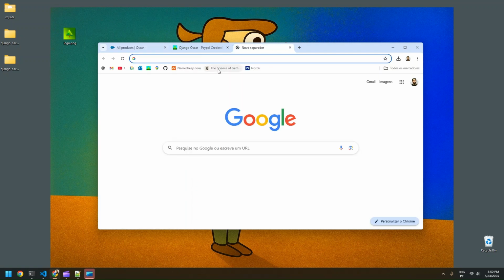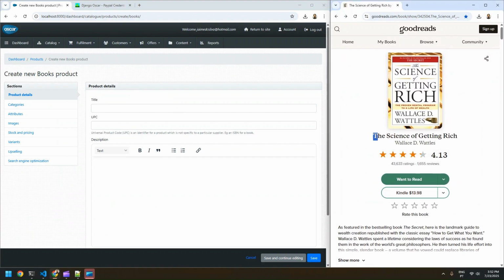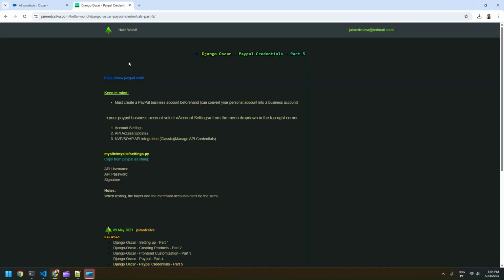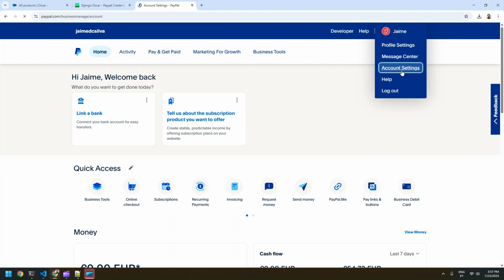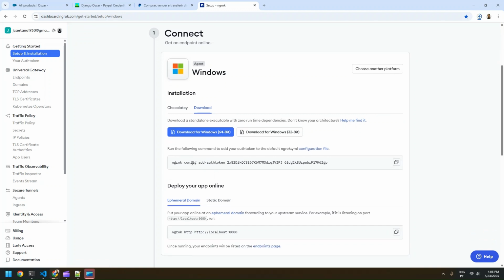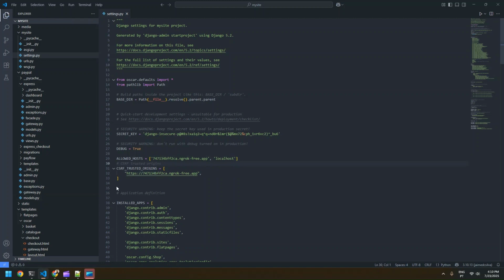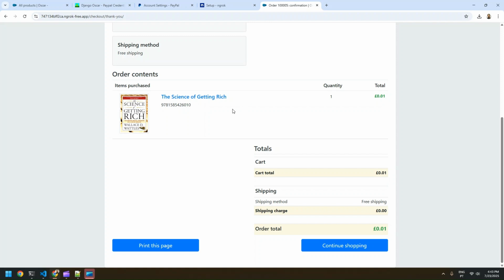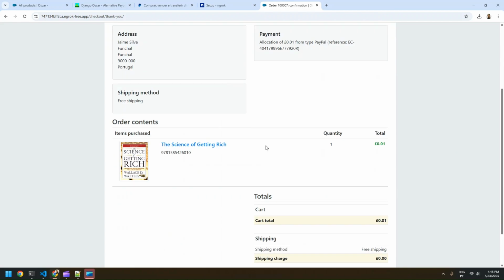Django Oscar eCommerce | Paypal Live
After testing your PayPal flow in sandbox mode, it’s time to make it real! 🎯
In this video, we walk through moving your PayPal integration to production, using PayPal Business credentials and running your Django-Oscar site in a public environment via Ngrok.

 → API Username
 → API Password
 → Signature
✅ Configure your Django settings.py for production
✅ Use Ngrok to expose your local dev server for testing

⚠️ Important Notes:

PayPal Live mode does not work locally unless exposed (we use Ngrok)

Personal accounts must be converted to business to access live credentials

Buyer and seller accounts must be different to avoid errors in live testing

📁 Tools used:
Django 5.2
Django-Oscar 4
Ngrok

00:00 Adding a new product
04:05 PayPal Live